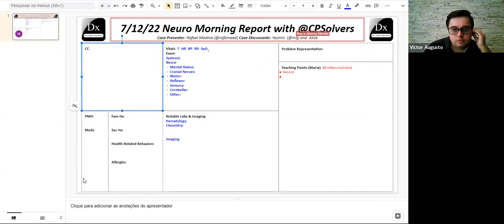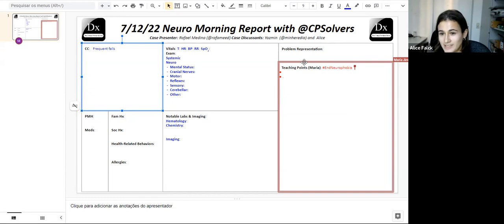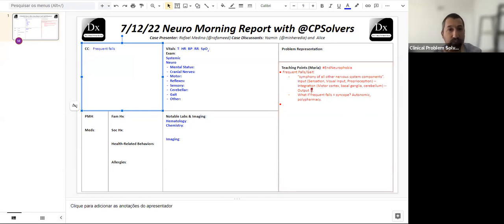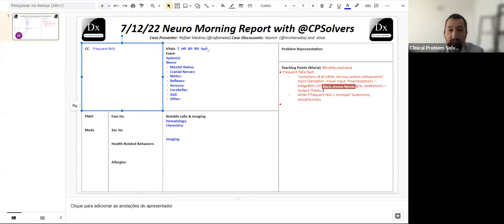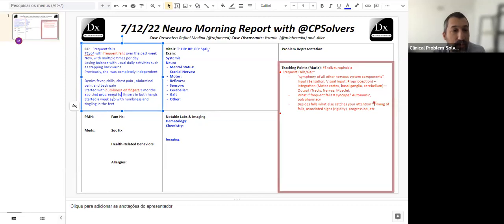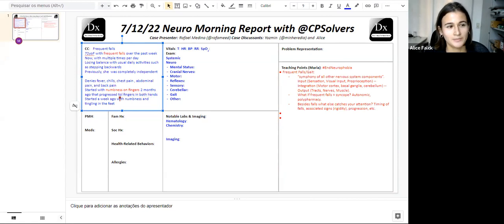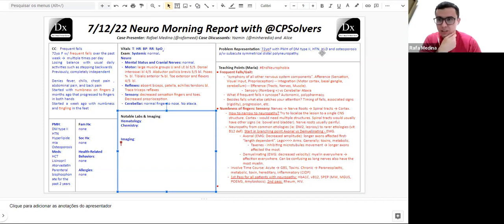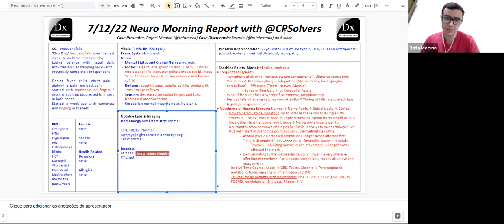July 12, 2022 Neuro VMR - frequent falls